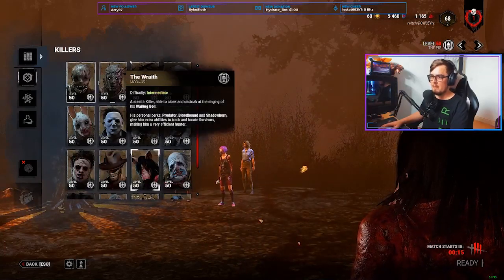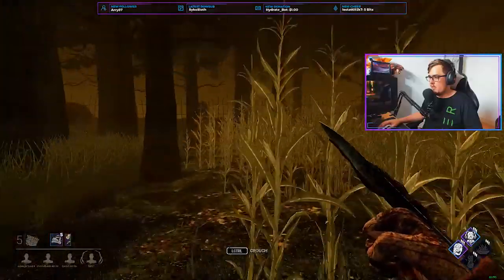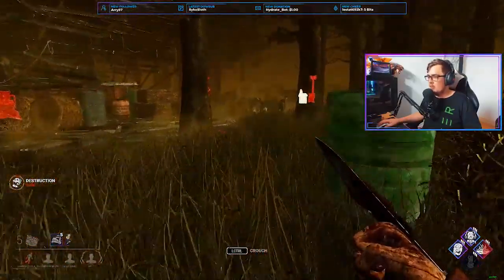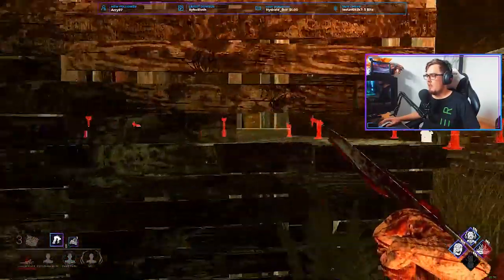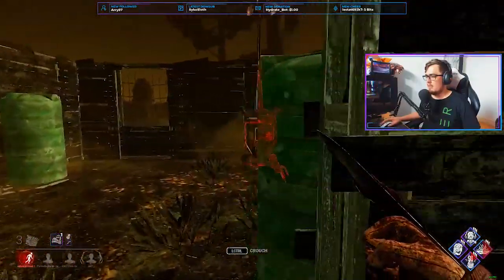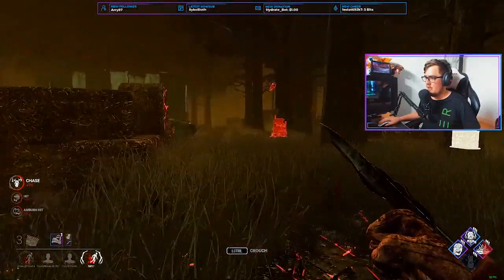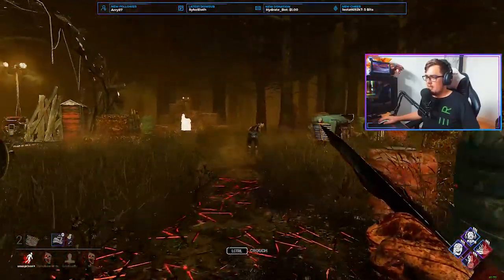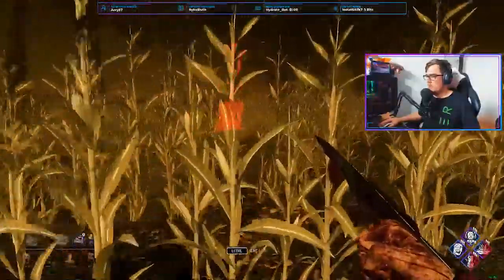STBFL Pig is OP! - Dead by Daylight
This Dead by Daylight Killer Gameplay at rank 1 features my DbD Pig vs. Red Rank survivors! Follow my stream for DbD Killer goodness!